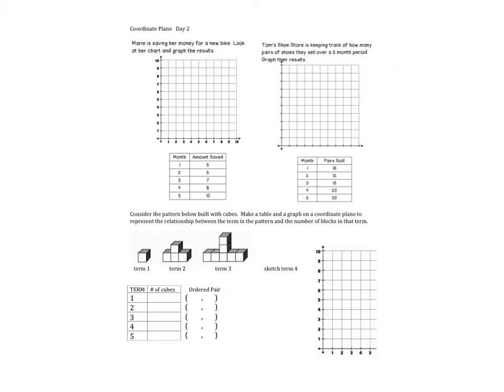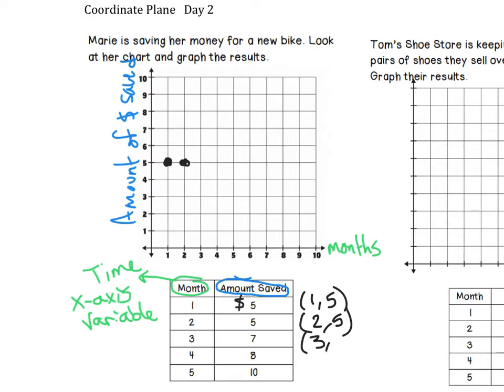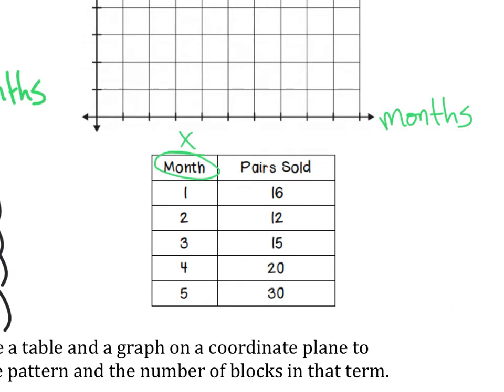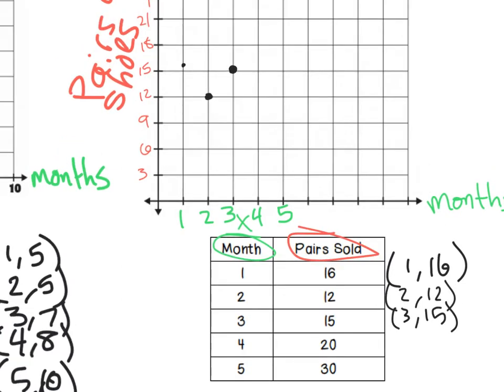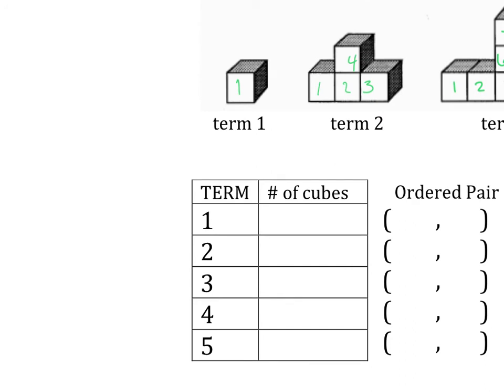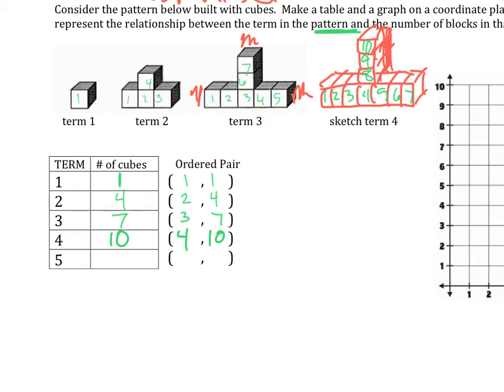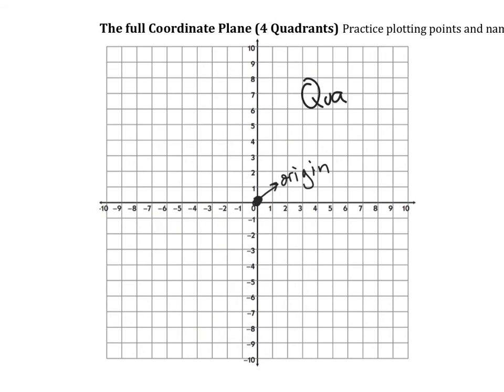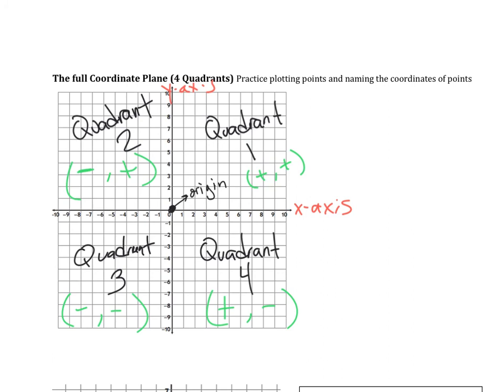Coordinate Plane Day 2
IM1A